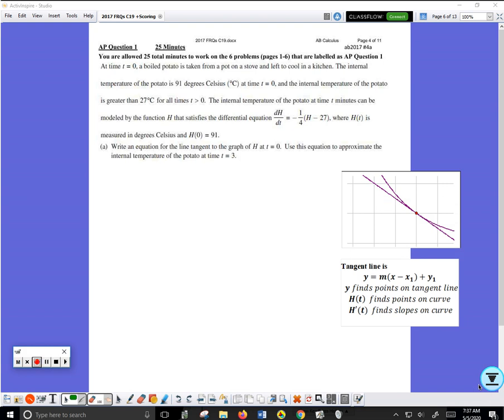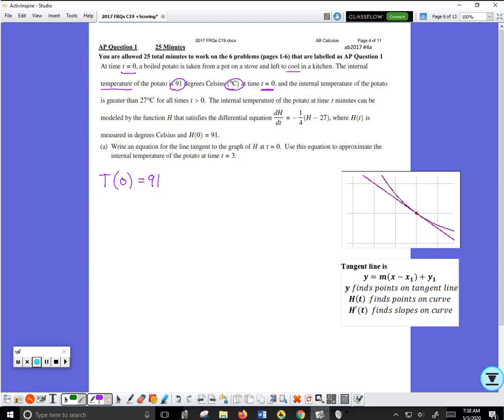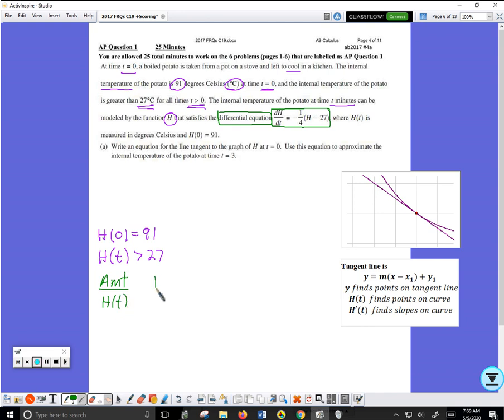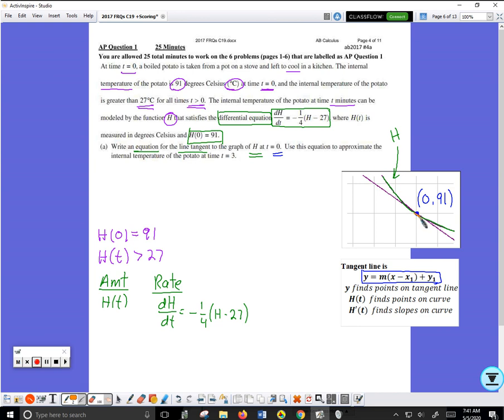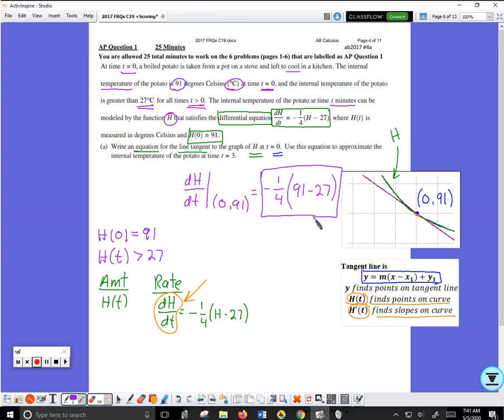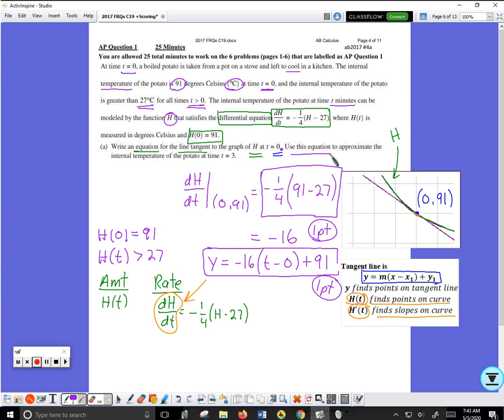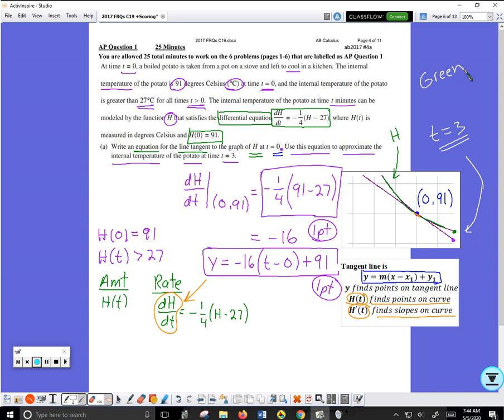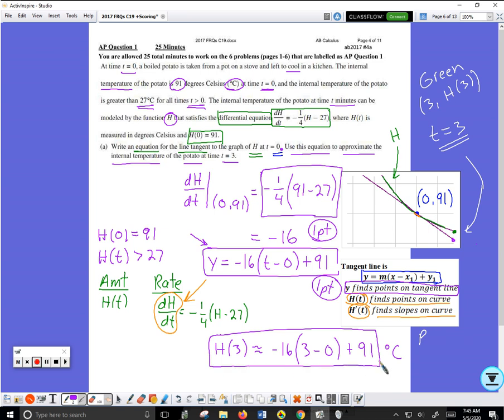2017 AB C19 FRQ